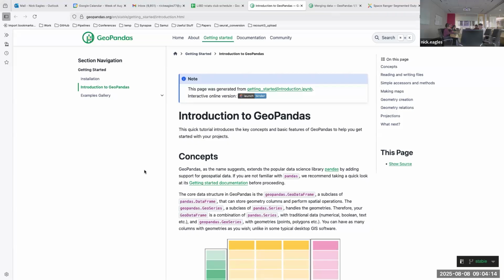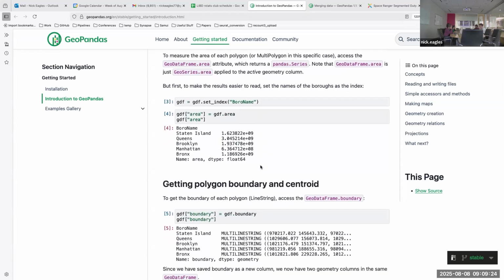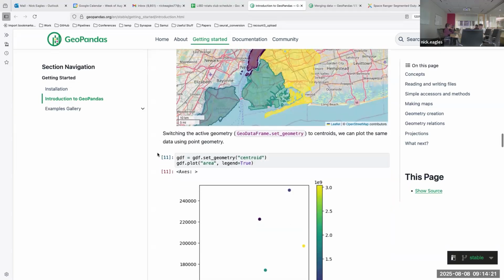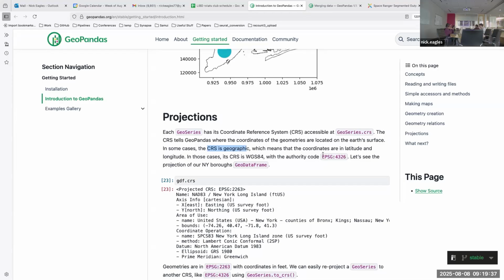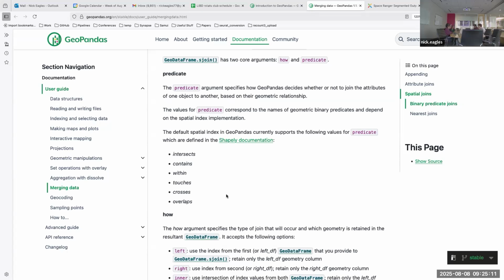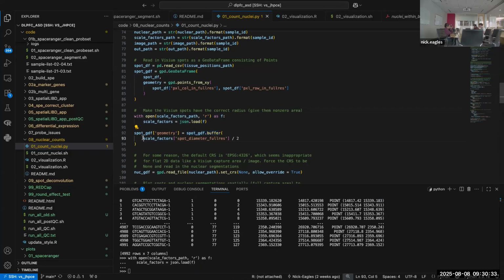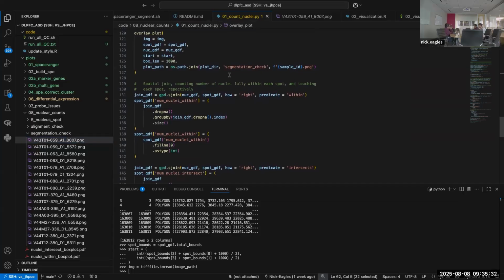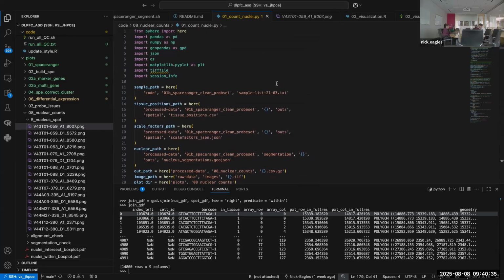[2025-08-08] Intro to GeoPandas for spatial operations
For more information about the materials discussed in this video, check

Zoom AI summary:

Nick provided an overview and demonstration of GeoPandas, a Python library for working with geospatial data, including its capabilities for spatial data manipulation, visualization, and analysis. He shared practical examples of using GeoPandas for spatial transcriptomics work, focusing on visualizing and aligning Visium spatial data with H&E images and counting nuclei in each spot through spatial joins. The team discussed challenges in nuclear segmentation and image analysis, while also exploring the potential development of a Python script for spatial data analysis into a standalone package.